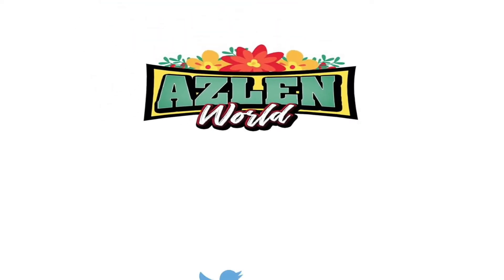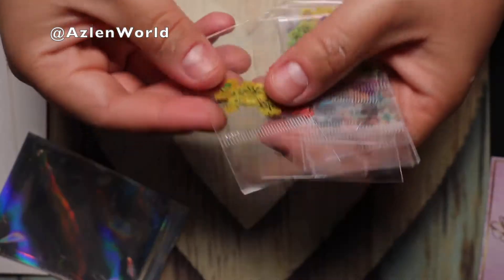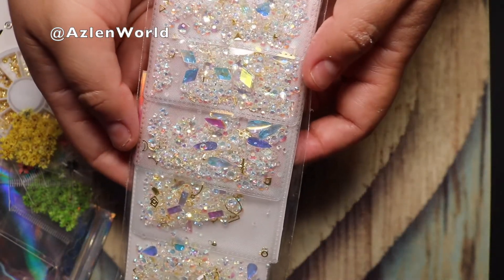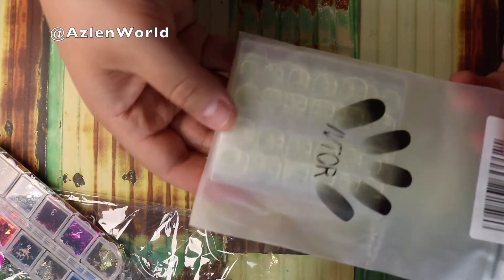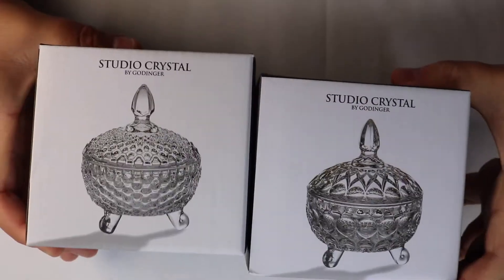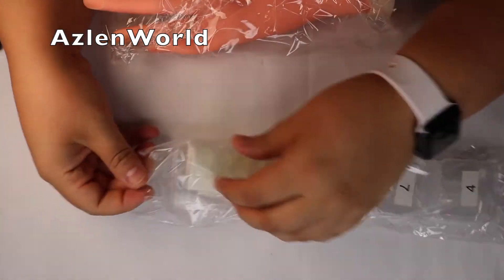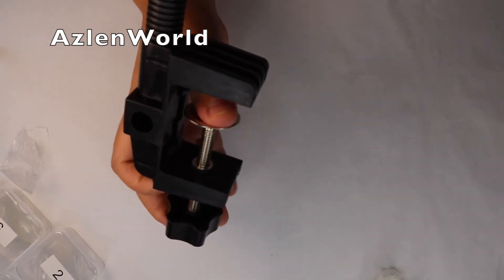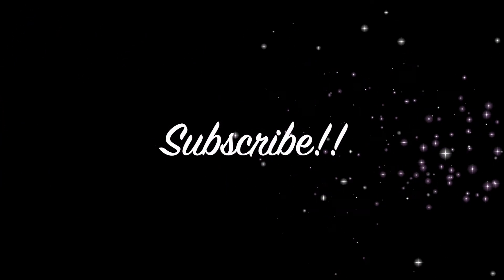NAIL HAUL ( Amazon, And My Favorite Websites)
Hello Everyone,
In today's video, I wanted to share some purchases from the past weeks.

Amazon Purchases.
Clear Plastic Pot Jars
Stiletto tips
Coffin Tips
Nail Adhesive
Practice Hand